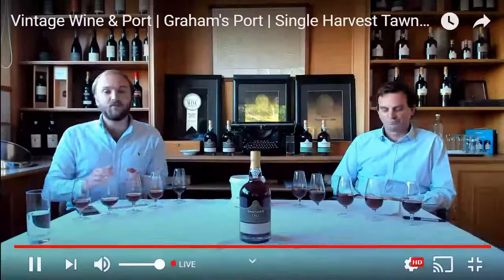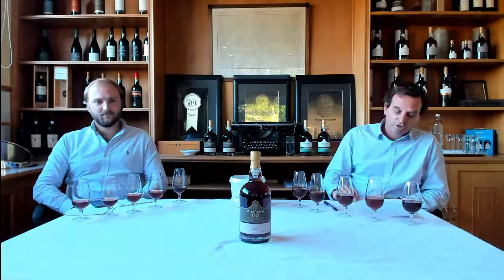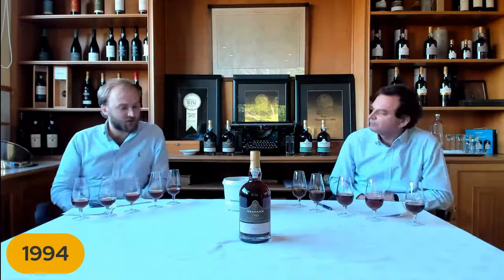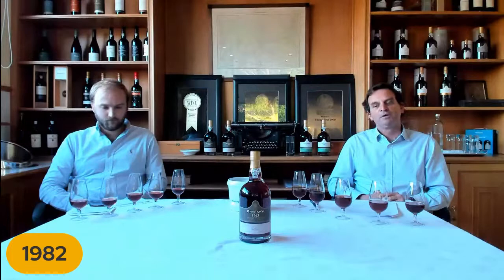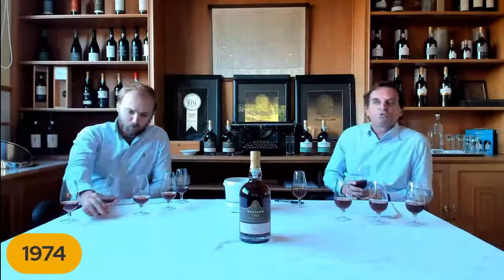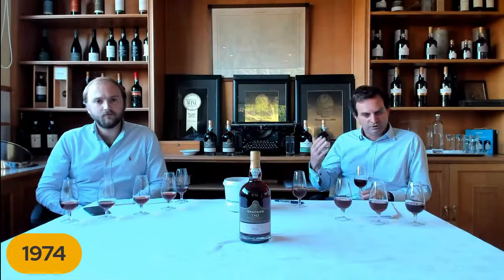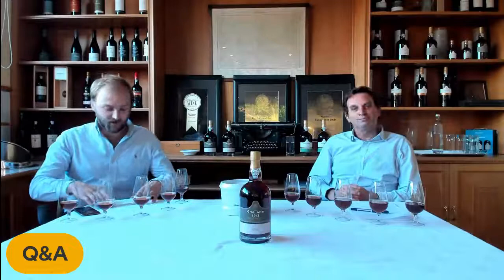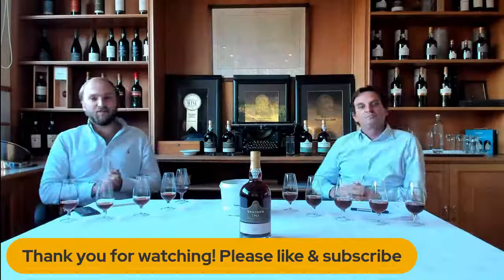Graham's Single Harvest Tasting with Charles Symington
Vintage Wine & Port present a special tasting event with head winemaker at Graham's Port, Charles Symington.

The Single Harvest Tawny's being tasted are...